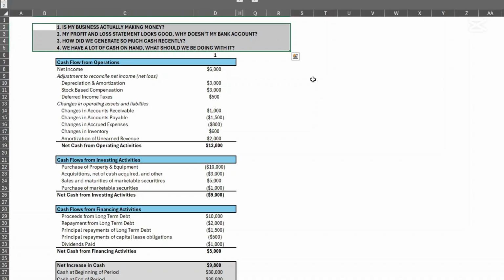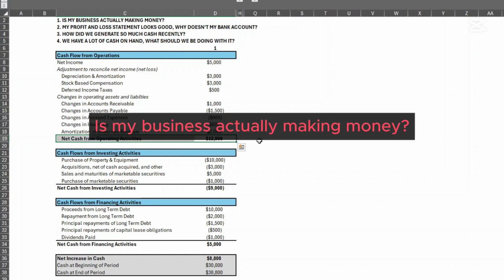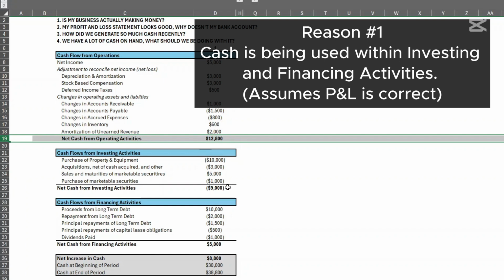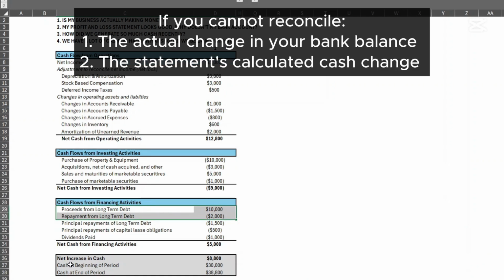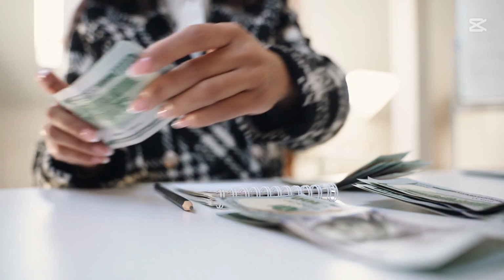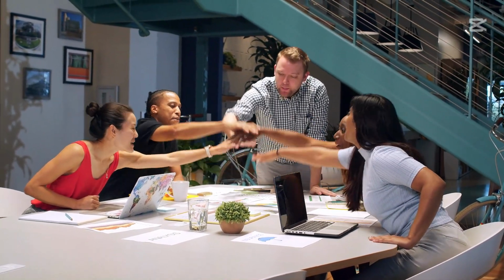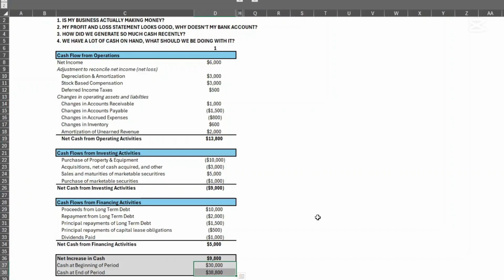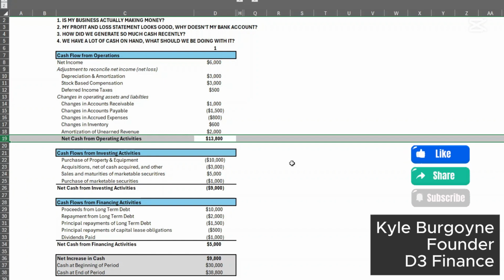Understand Your SaaS Cash Flows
Master the art of understanding your SaaS cash flows! In this video, I walk you through a hypothetical SaaS cash flow statement and answer four essential questions every SaaS owner needs to know:

1️⃣ Is my business actually making money?
2️⃣ My P&L is profitable, so why isn’t that cash in my bank account?
3️⃣ How did we generate so much cash recently?
4️⃣ We have a lot of cash on hand—what should we be doing with it?

Get clear, actionable insights to take control of your cash flow and drive smarter financial decisions.

Kyle Burgoyne
Founder, D3 Finance
d3.finance